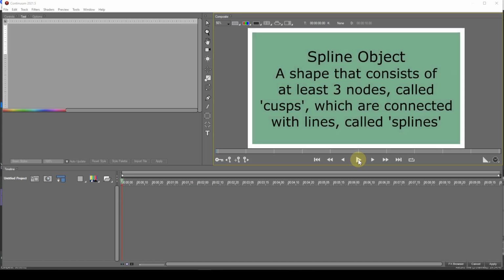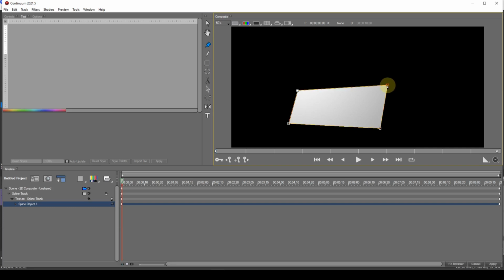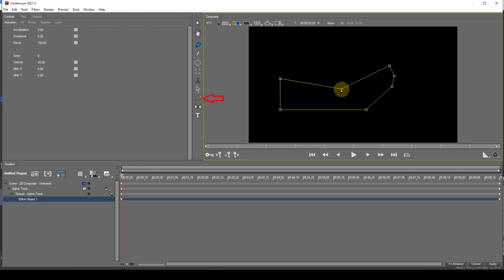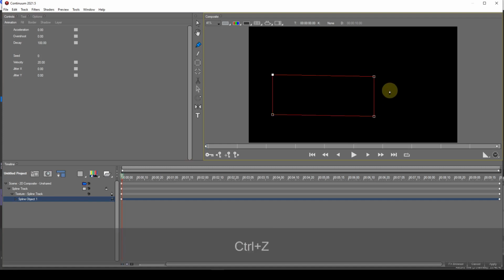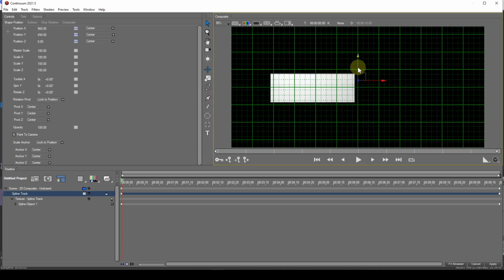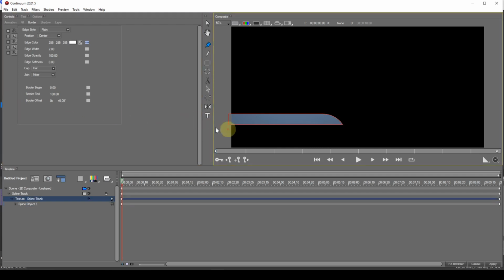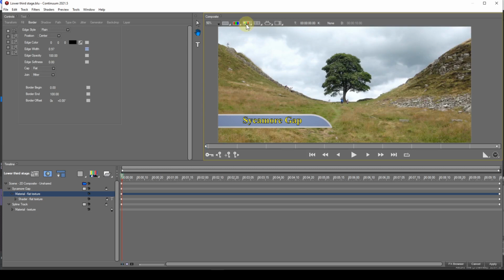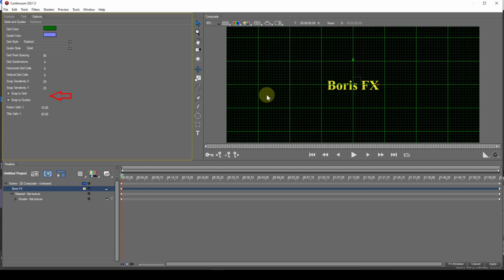Tutorial 54 - Title Studio - Ep.4, Pt.2 Creating & Manipulating Shapes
Learn how to create and manipulate shapes, called Spline Media, in Title Studio.
Discover the shape changing features of Bezier handles.
Create a simple lower third using spline and text media.
Configure the on-screen grid.

00:00 Introduction
02:10 Nomenclature & Spline editing techniques
10:25 Spline tools
18:57 Working with Bezier handles
25:15 The Composite Display Grid
30:16 Constructing a simple lower third
45:15 Appendix - The Grids and Guides Palette

Software used
Vegas Pro 19